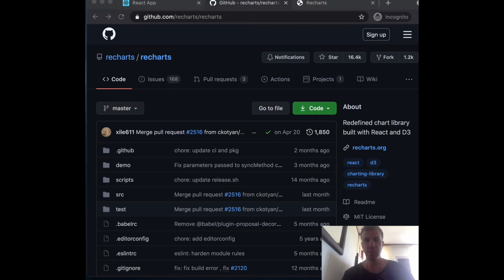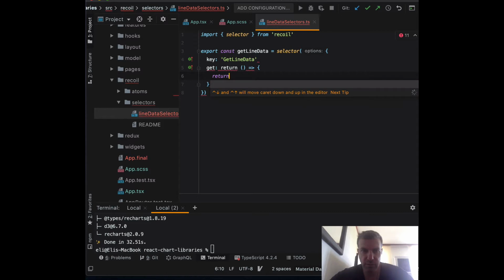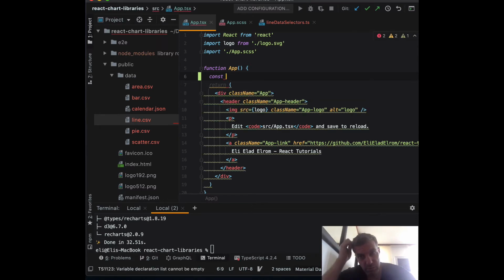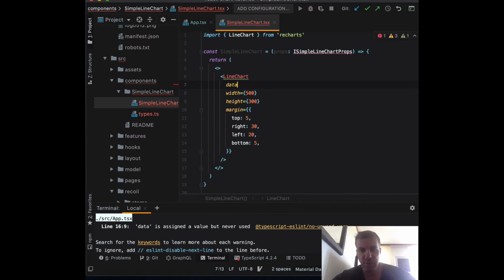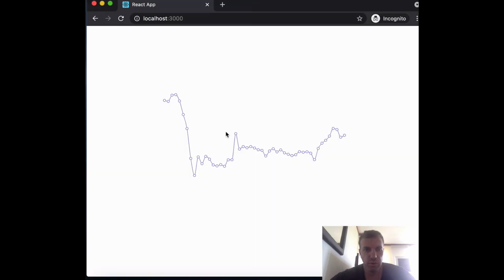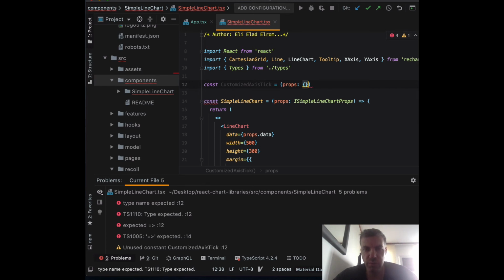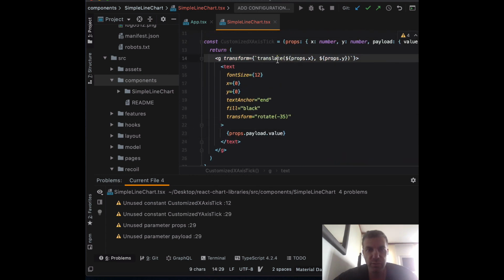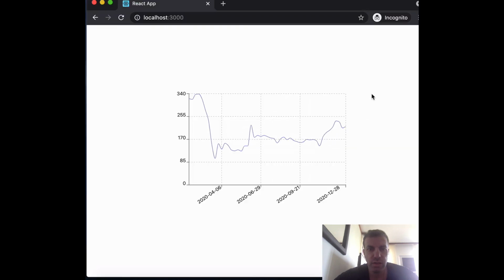Integrating d3.js with React - Integrating Popular Chart Libraries Built on D3 - Recharts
Where to go from here:

2) Read related articles